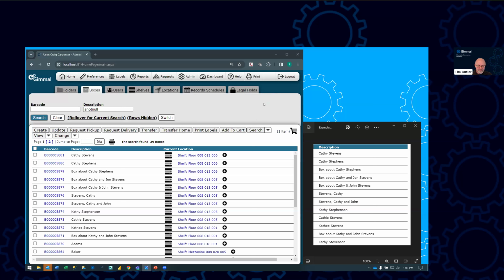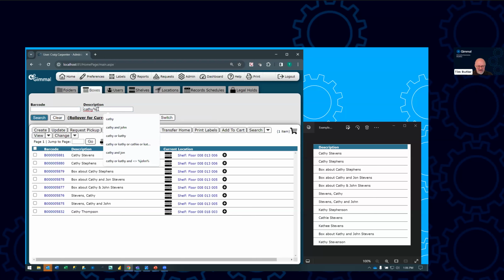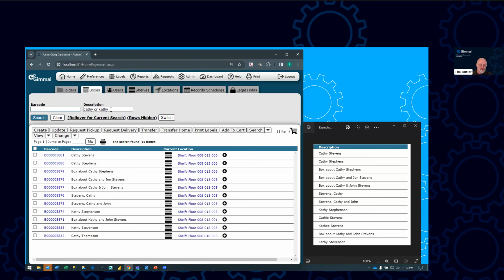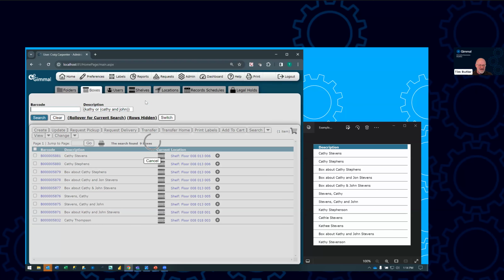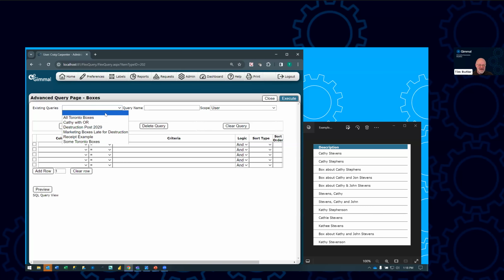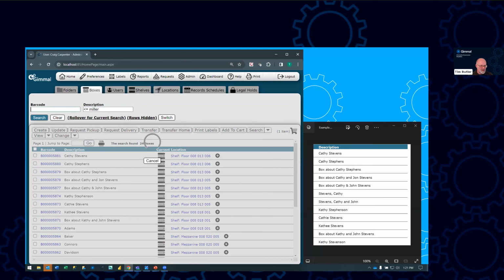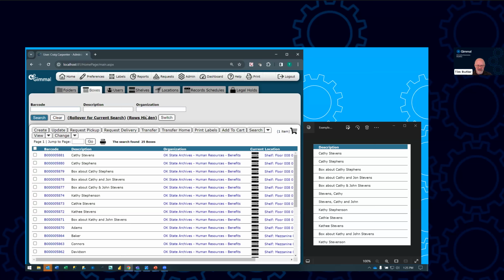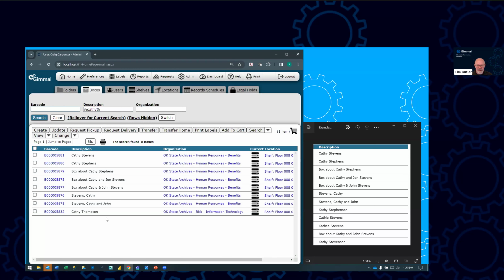Gimmal Physical Customer Edu. Series/How to Enhance Your Searching Capabilities Using SQL Operators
Welcome to the Gimmal Customer Education Session for Gimmal Physical! During this 30-minute sessions, we will guide you through optimizing your Gimmal product to effectively address your physical records challenges.

Learn how to enhance your searching capabilities using SQL operators.

We will review:
- Preferences
- Comparison operators
- Keyword operators
- Boolean operators